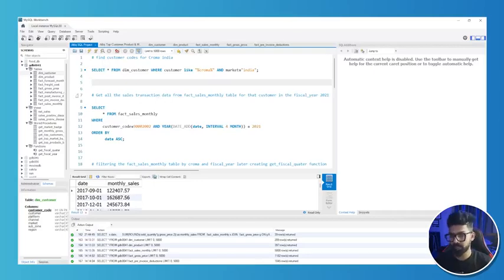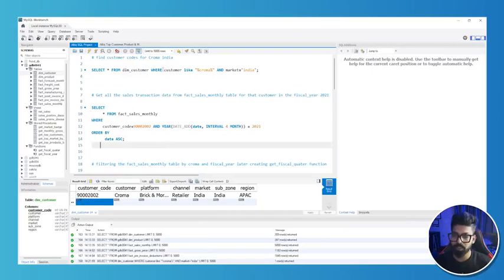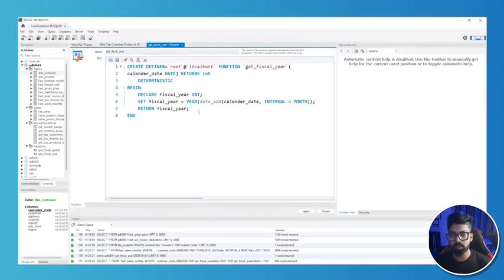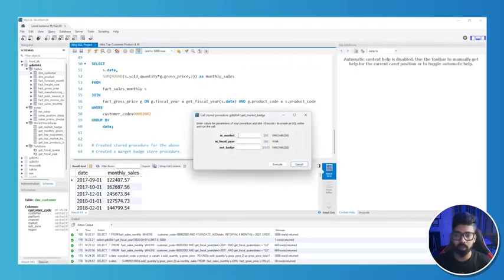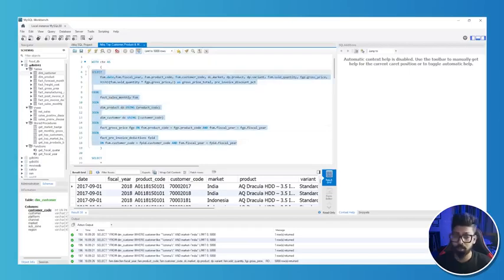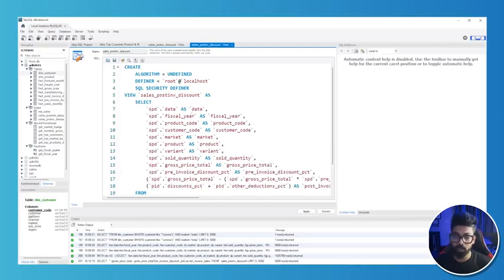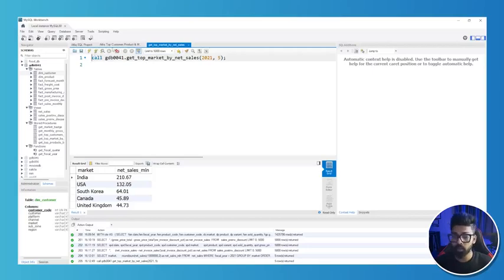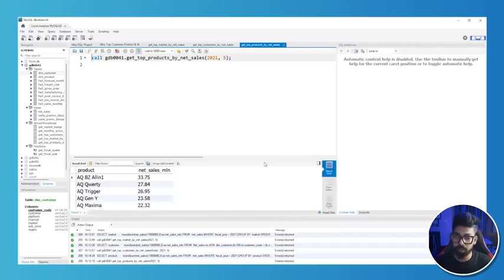SQL Sample Presentation